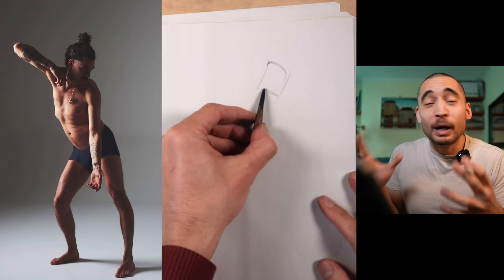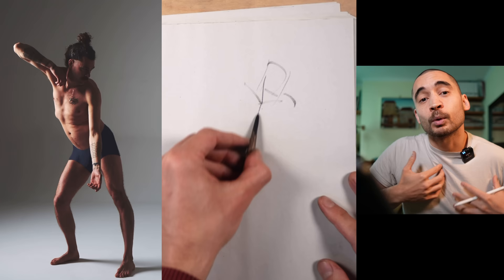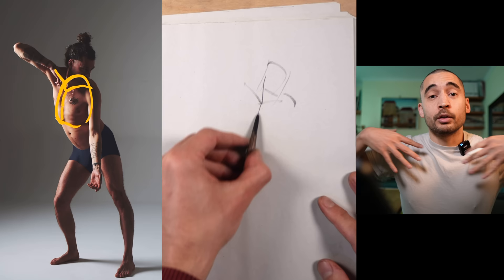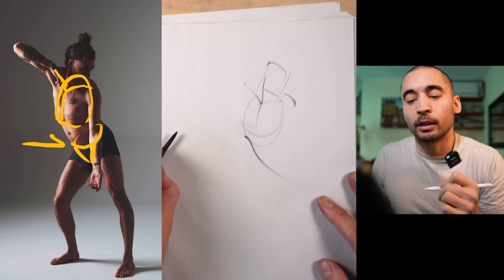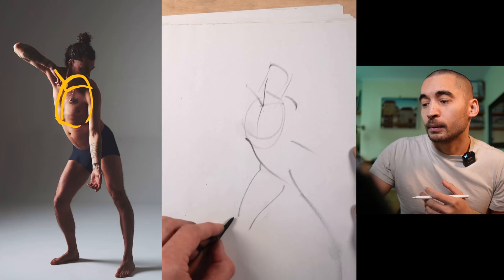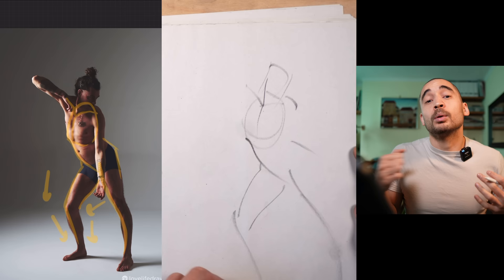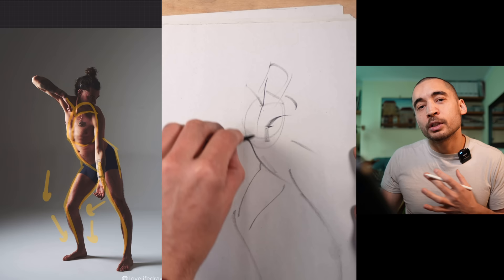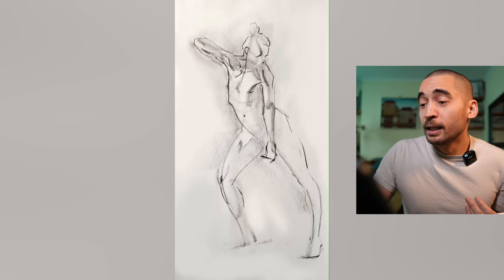Figure drawing will make sense after this video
Get our free guide to life drawing skills and join our super useful newsletter

You may have heard that you need all sorts of skills to draw figures - anatomy, measuring, gesture, values, simple forms... but how do you actually use all these ideas in an actual figure drawing?

In this video, you will see how all the pieces fit together. Figure drawing can be so confusing, but hopefully it will make a lot of sense after this video. Let me know if it became clearer for you in the comments.